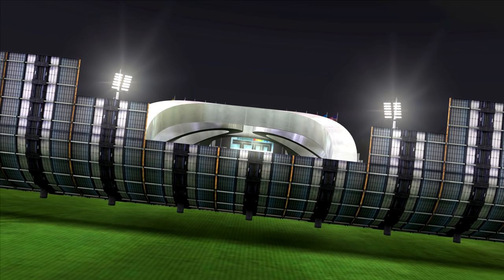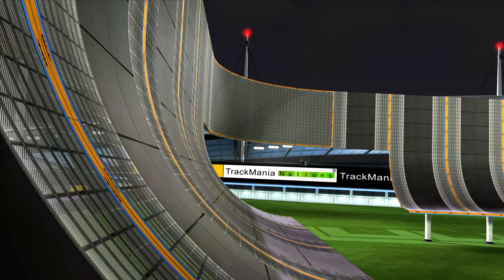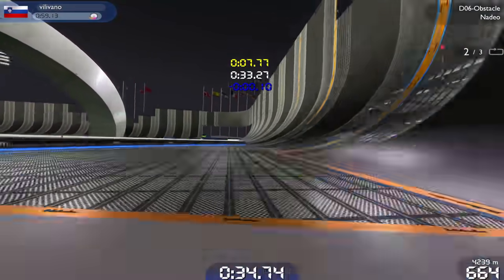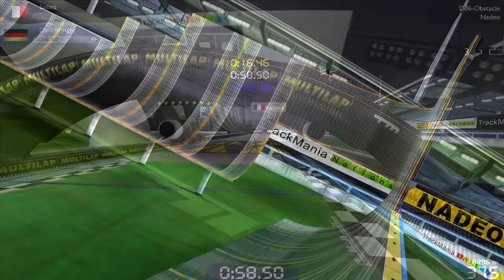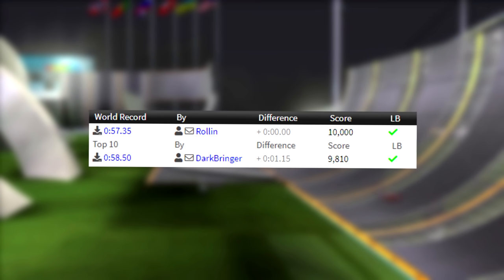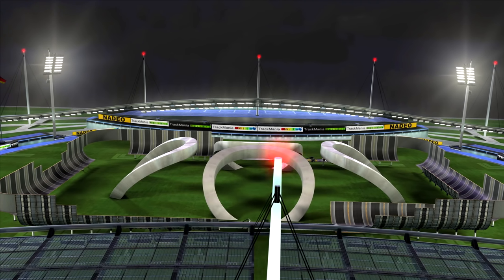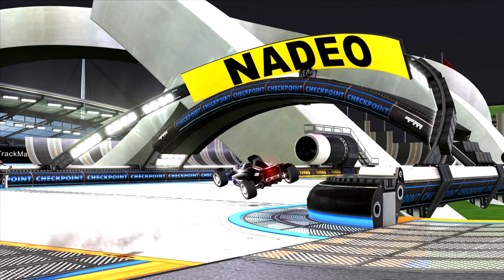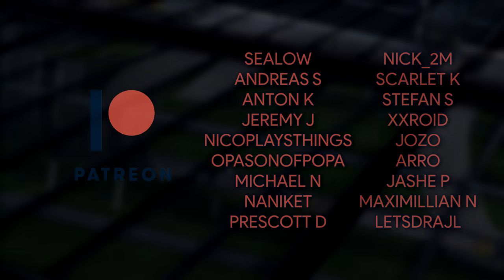Obvious Trackmania Shortcut Discovered After A Decade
Ever since 2008, Trackmania speedrunners have gone to great lengths to optimize the world records in the game. But somehow, despite their efforts, an unbelievable "obvious" shortcut went undiscovered, hidden in plain sight for 13 years.. until now. This is the story of D06 Obstacle.

↳ Bitcoin Address: bc1qt8nqq5j6qm3t752u8dga34qmtsmy5wk2xspu8z
Any support is very appreciated, it really helps me become a full-time content creator.